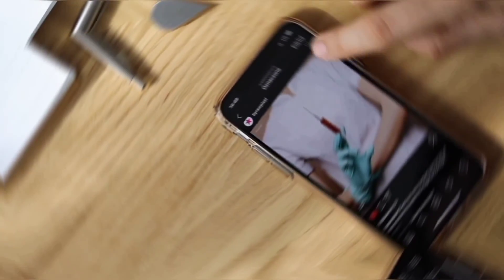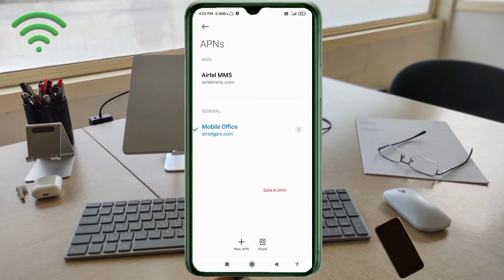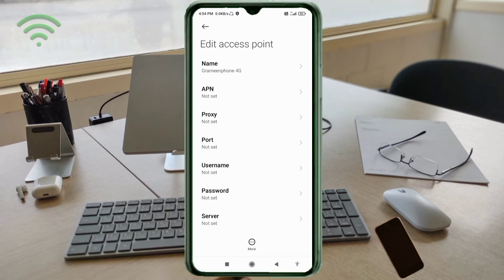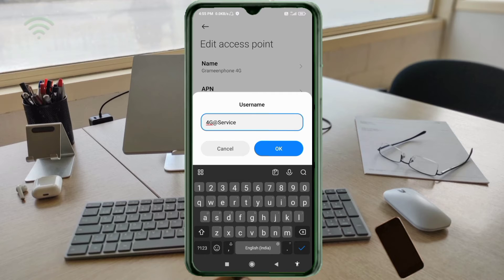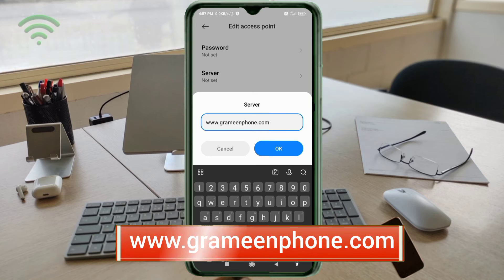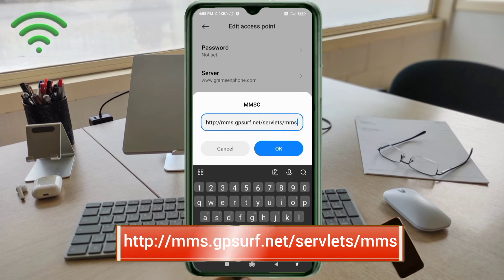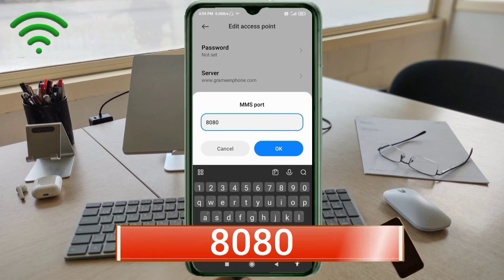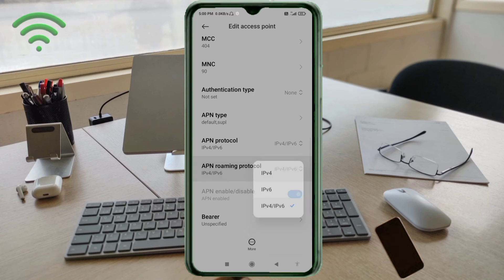gp internet settings 2024 grameenphone best apn settings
Hello Friends,
a New 4G APN Settings in this video Have Shared | A Just Apply the New Secret Settings You can get 5G Speeds | When using mobile data (4G / 5G) on your Android devices, you can get super-fast internet speeds by changing just one setting | 2024 New 4G Plus LTE APN Speed 30Mbps. Grameenphone 4G Sim Card's
 ▶Android User's.
▶APN Settings for Android
1.▶Tap the [Settings] icon in the app list screen.
2.▶Tap [More...] from [WIRELESS & NETWORKS], and then tap [Mobile networks].
3.▶Tap [Access Point Names].
4.▶From the menu button, tap [Save]. Return to APN list screen and tap the created APN radio button. The setting is now complete.

Airtel
globe telecom
jio true 5g
vi & Vodafone
apn for gaming
dito telecom